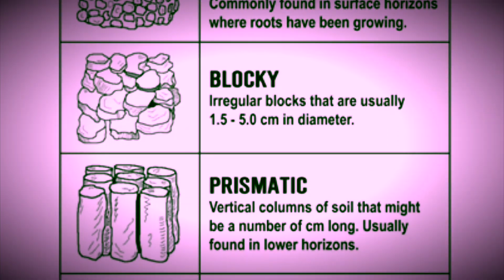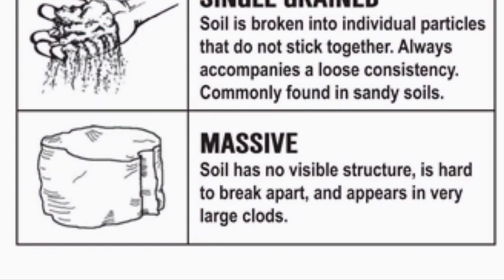Homeowner Soil Science episode 5: Soil Structure/Organic Matter.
In this episode we discuss the most critical of all physical soil properties.

Welcome to the Lawn Creeps Ltd. underground HQ where we are talking about the living soil in multiple videos through-out the entire winter. In this episode we discuss the components of a soil profile. The series episodes will play out like this(roughly):

-Soil formation.
-Soil profile.
-Soil texture.
-Soil structure/organic matter
-Microbiology/soil food web.

Follow me on this, let’s learn stuff. I’ll keep it fun and as always deliver it up in my signature wannabe soil scientist/botanist by way of Villa Park knucklehead style. It will be informative and fun, complete with Mr. Wizard’s World style experiments, and links to great info in the descriptions(where applicable). My goal is to have you come away from this with a better understanding and respect for the ecosystem under your feet, and how it works so you can become a better gardener and a steward of the soil and in turn a steward of the environment.
Feel free to follow my Lawn Creeps AND my personal instagram(for the record my personal has way more garden pics that I never transferred to the LC one):

Be sure to check out the Web Soil Survey as mentioned in the video.